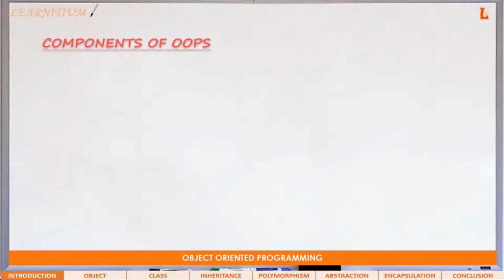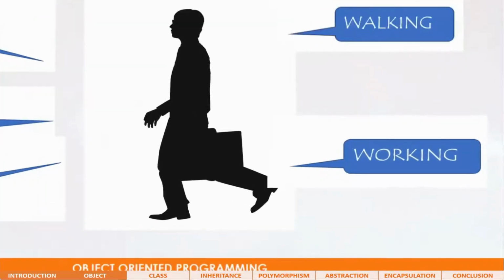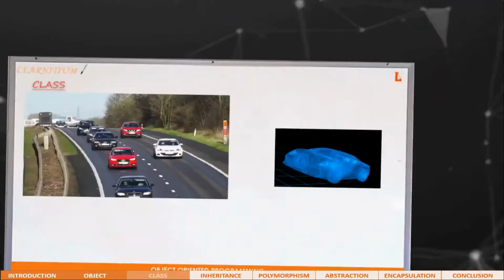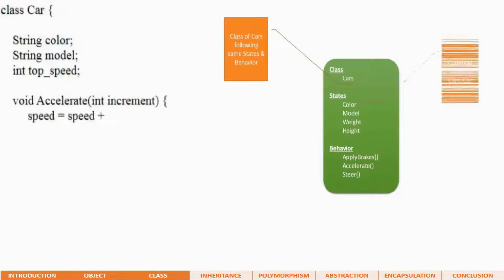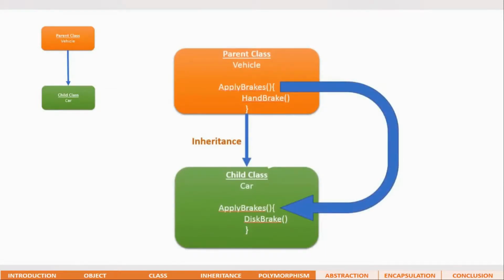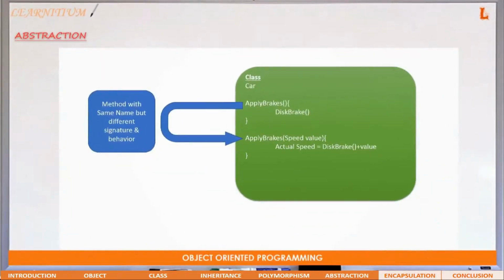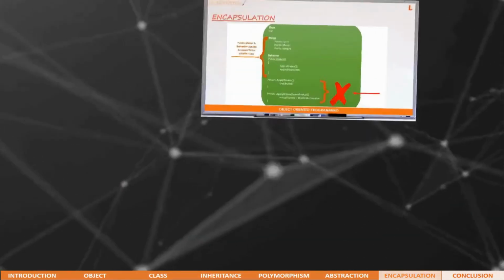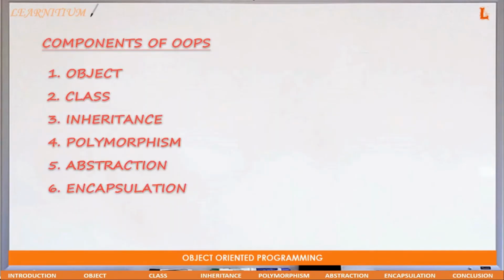Introduction: Object Oriented Programming Concept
Transcript At

Well done! We have covered basics of Object oriented programming. We will see its implementation in more details.

Credits
 Material -